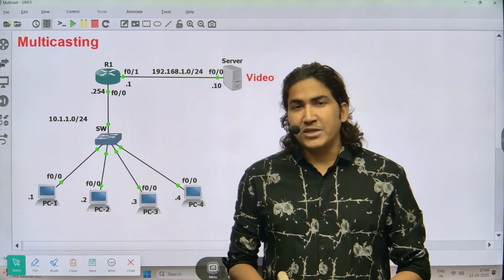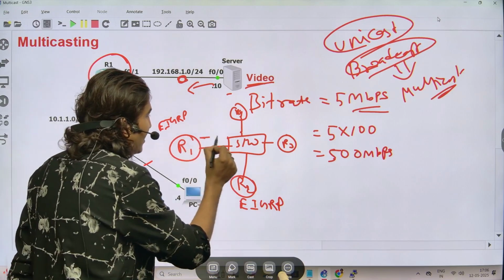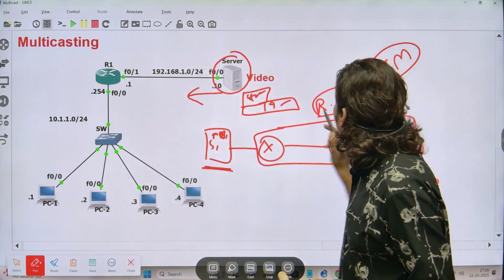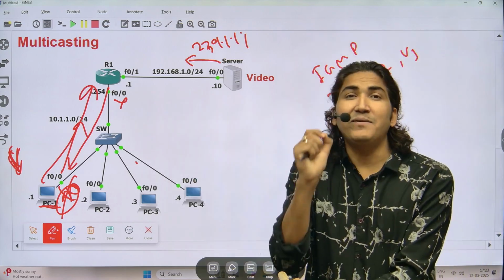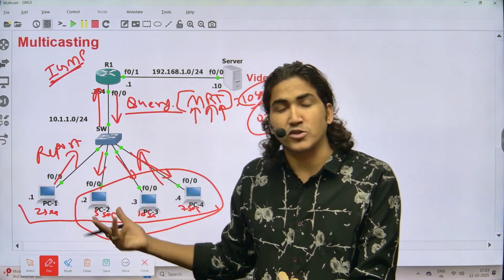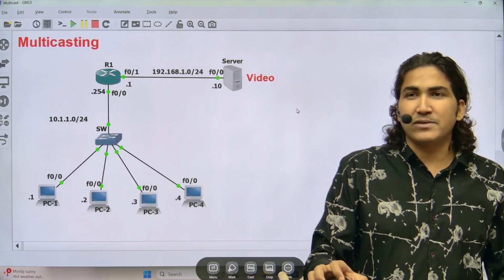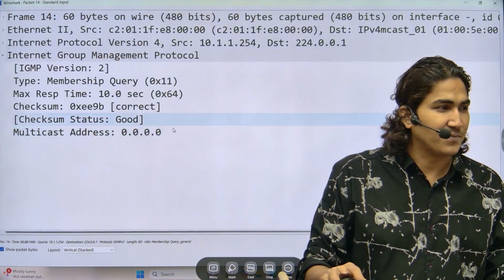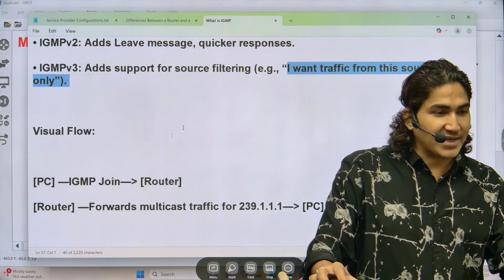All About IGMP Protocol | Multicast Forwarding with Example For Network Engineer | Multicast Routing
what is multicasting?
how multicast works"?
what is igmp protocol?"
how to configure igmp protocol?"